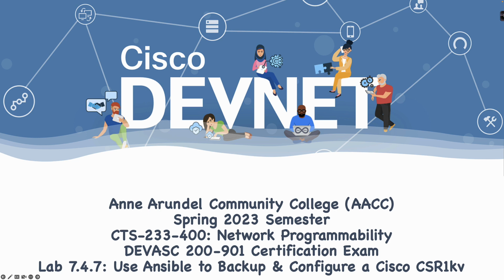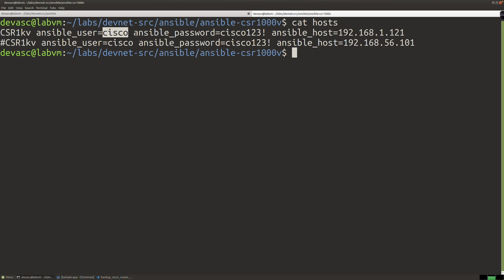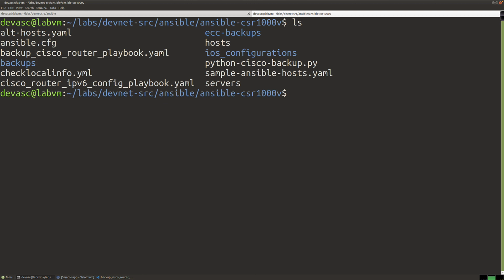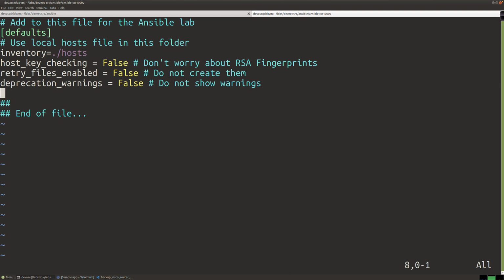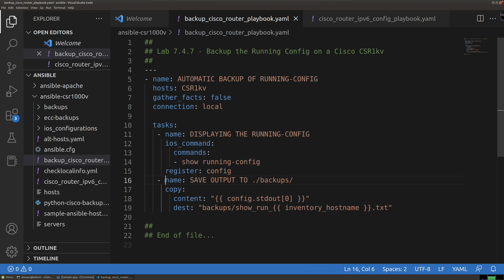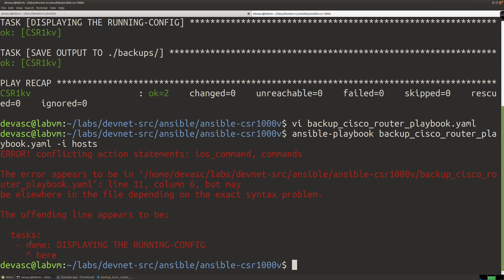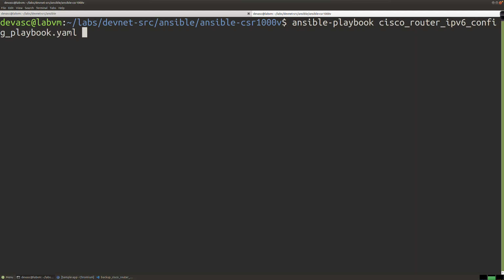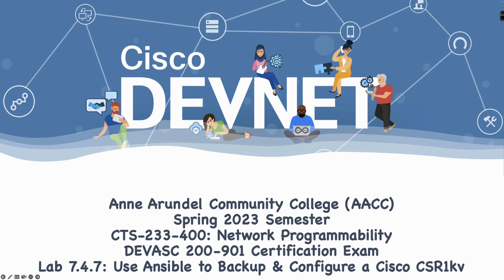AACC - Spring 2023 - CTS-233-400 - DEVASC 200-901: Lab 7.4.7 - Use Ansible to Backup & Config CSR1kv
In this video, we dive into automation using Ansible to configure our Cisco CSR1kv and to back up the configuration in Lab 7.4.7. We go over the semantics of the ansible.cfg file, the order of precedence used by Ansible when selecting the ansible.cfg file to run, we then look at the hosts file and how that is set up to access our CSR1kv, and then look at a python script that does the same backup work as the Ansible playbook. Some grat stuff in this lab! Enjoy!